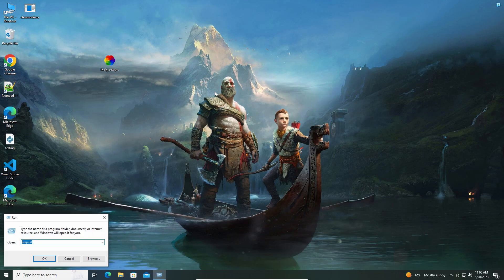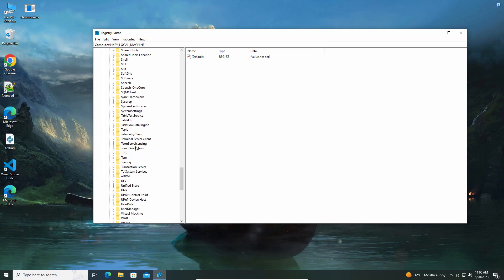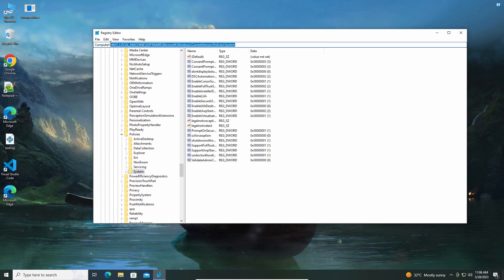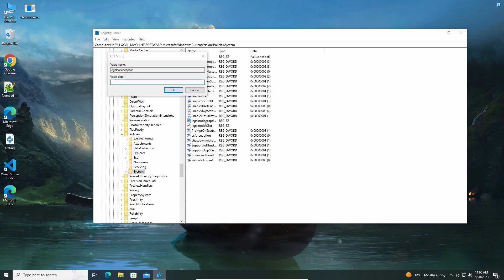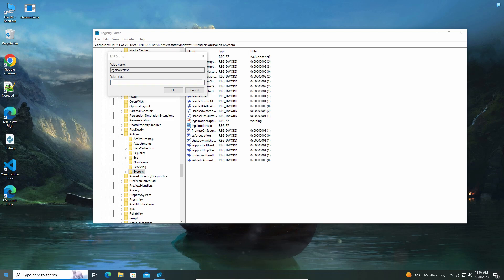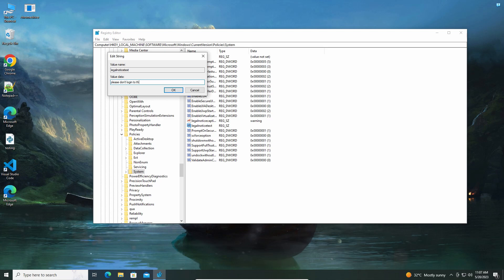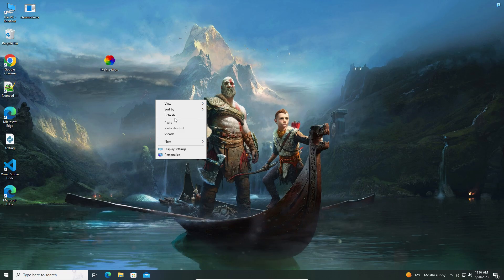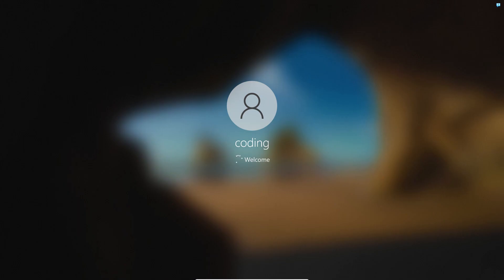how to display your own custom warning message before anyone logging into a user account in windows